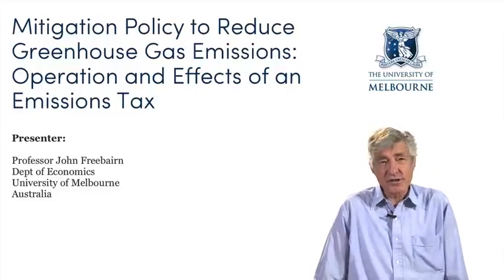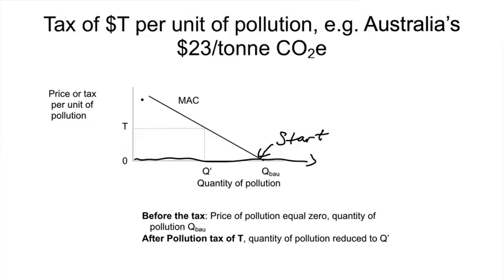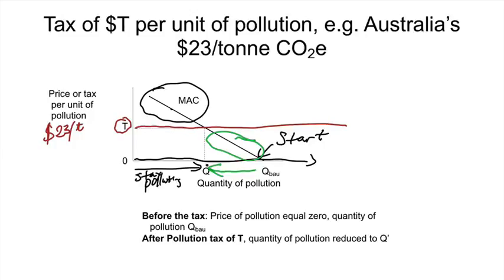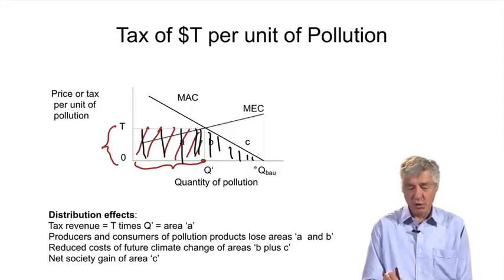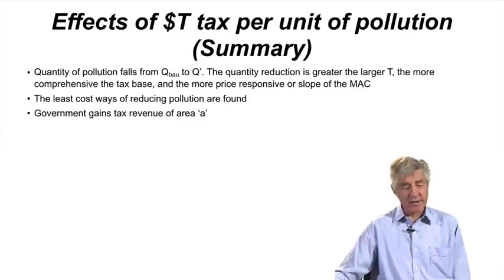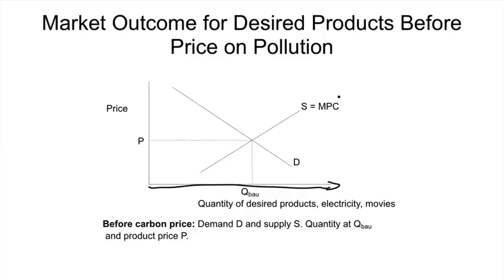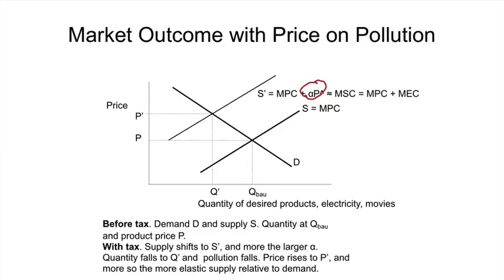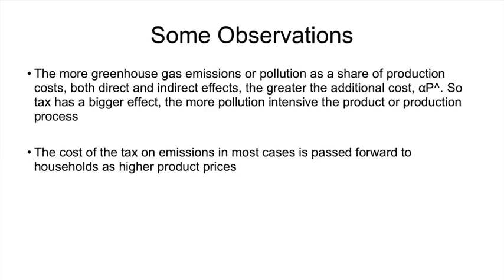8 5 8 5 Mitigation policy operation and effects of an emissions tax 13 42